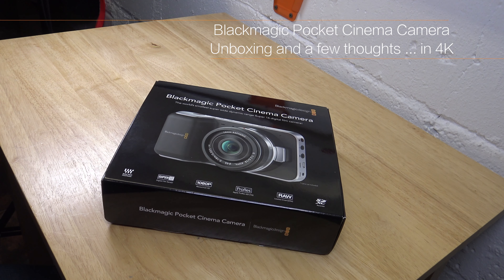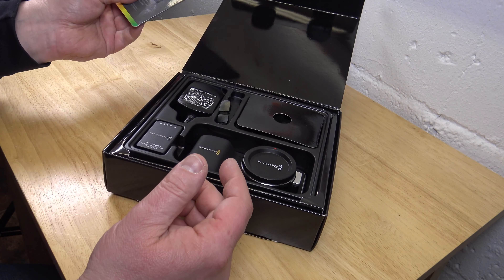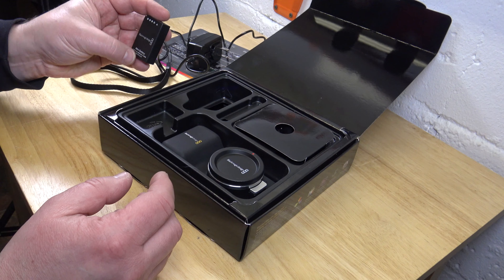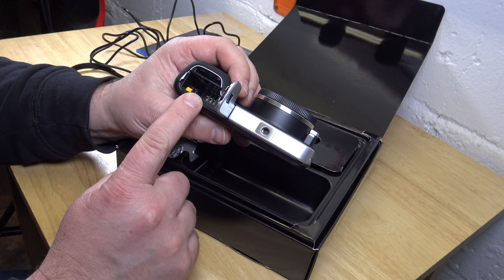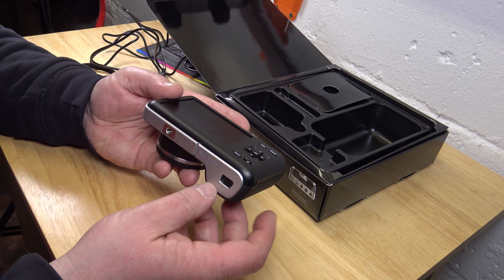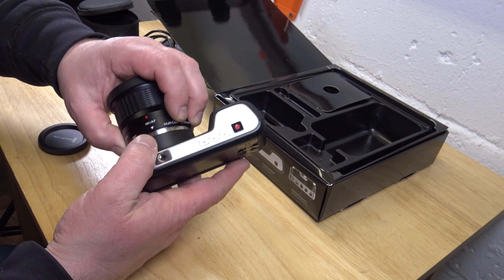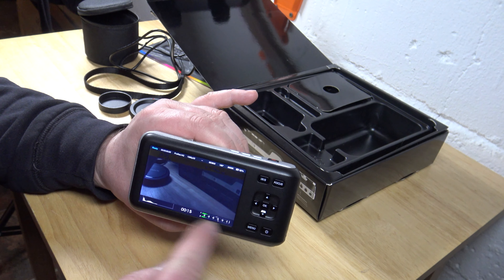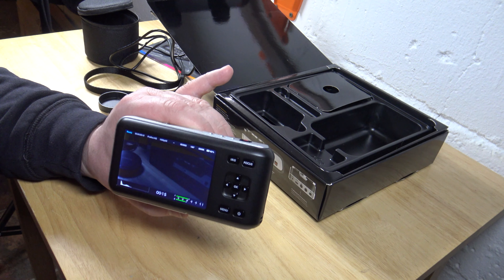Unboxing a new Blackmagic Pocket Cinema Camera (4K Video)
Just taking a good look at the latest version in a 4K recording.
There are a bunch of unboxing videos online.
This one is better because it is recorded in 4K.

Not the camera, but this video is in 4k. Some viewers seem to have a misunderstanding.